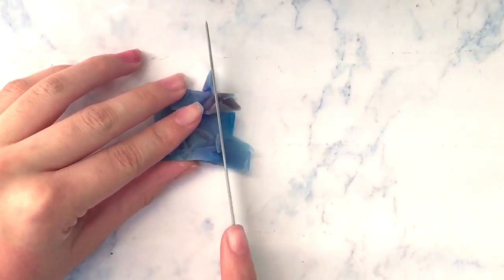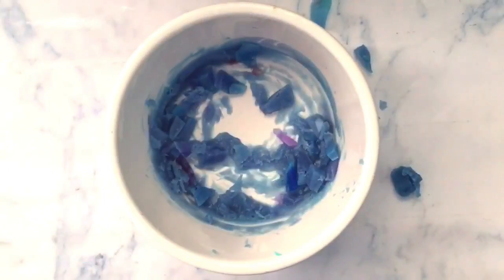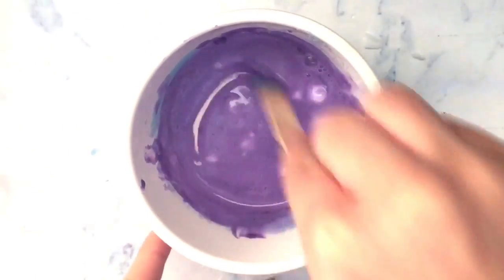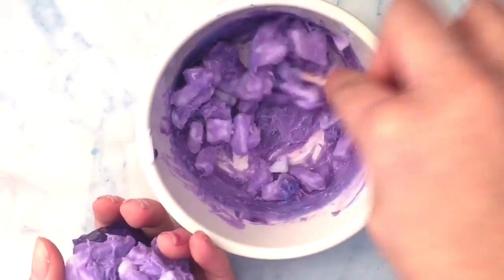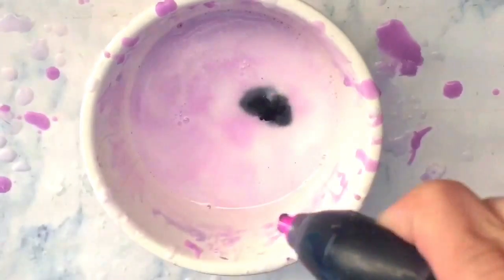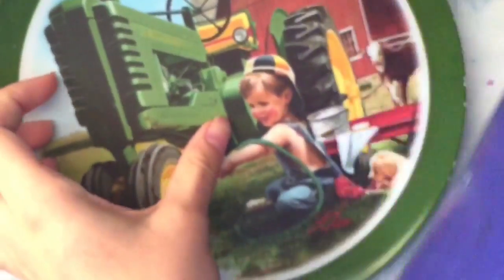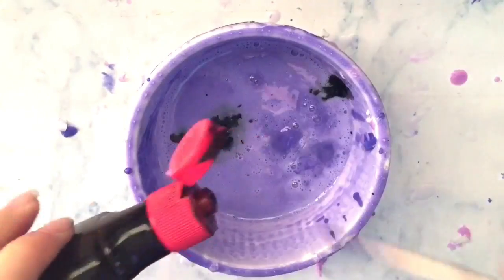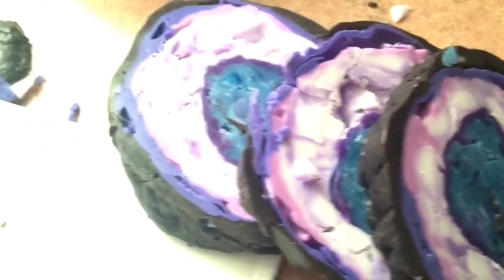DIY AGATE SLICE SOAP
two soap videos in a row because why not. want to see another? check out emily's.

FAQ:
q: where is your tapestry from?
a: my friend caitlin gave it to me but you can get them on amazon, urban outtfitters, etsy, etc.

q: what do you use to film and edit?
a: my iphone 6

Instagram ➜ @yvettepolanka
Twitter ➜ @yvettepolanka